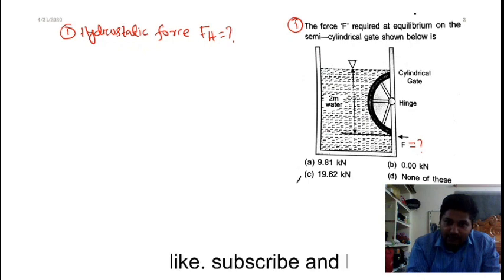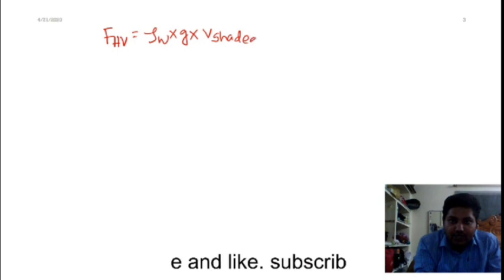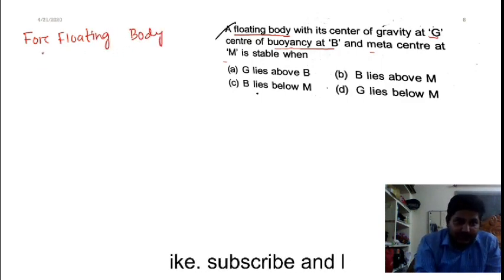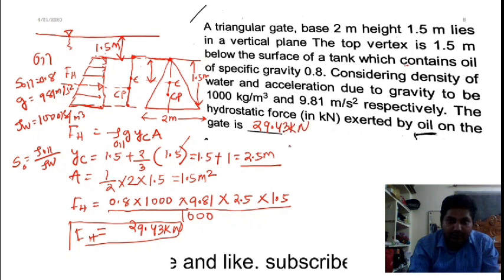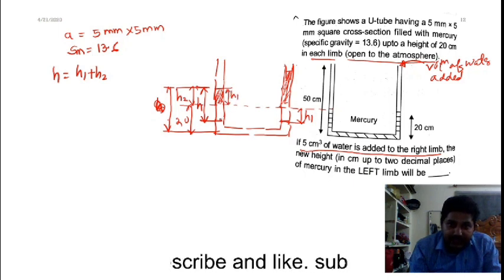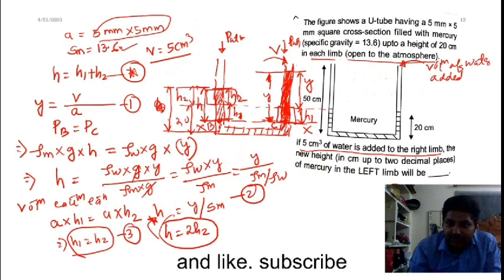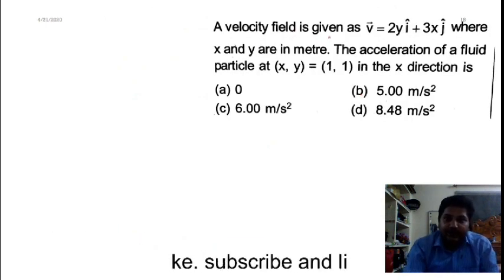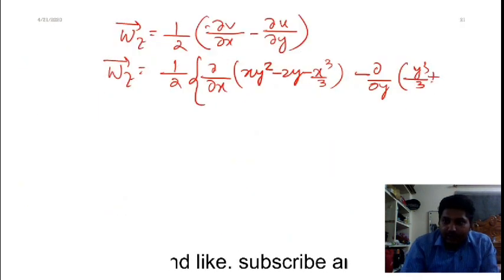GATE Civil Paper Analysis: Answer Key & Question Paper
In this lecture GATE, the Previous year problem related to Pressure Measurement, Hydrostatic Force & Fluid Kinematics part has been discussed.
Lockdown should not stop you from working towards your dreams. CIVILIQ will keep coming with videos to help the students to cover the important subjects and topics and most importantly to stead on course with their preparations. In this video, PRATIK ACHARYA.M.Tech from IIT Guwahati will be discussing the Concept of FLUID MECHANICS AND some Important objective based on GATE/IES/SSC JEE/OPSC/PSUS/CIL and many more competitive exam.